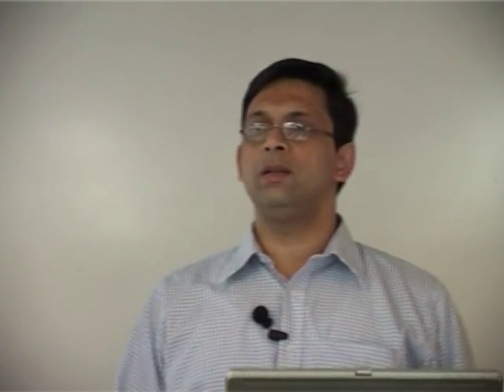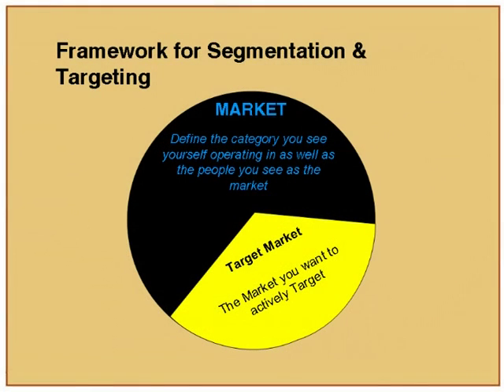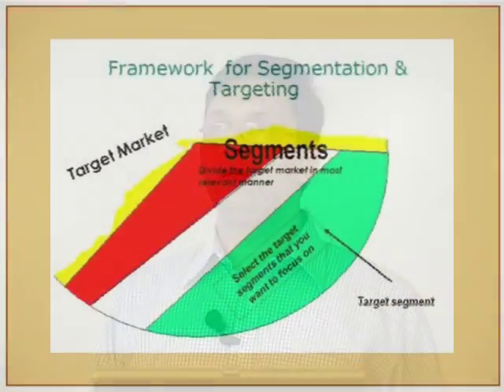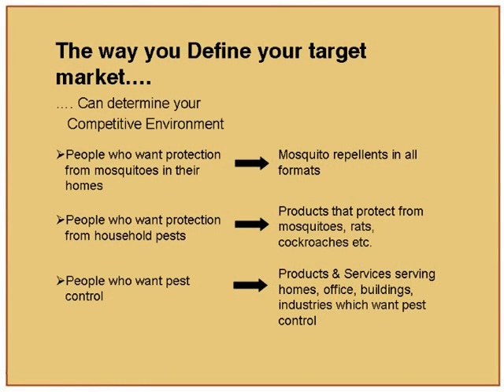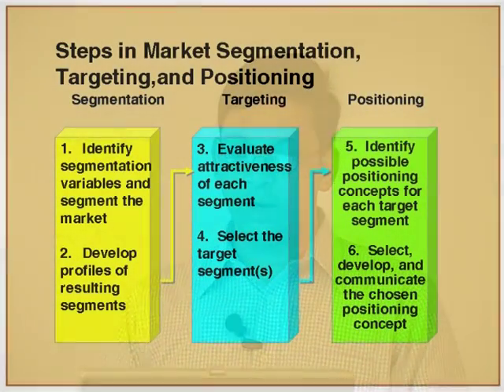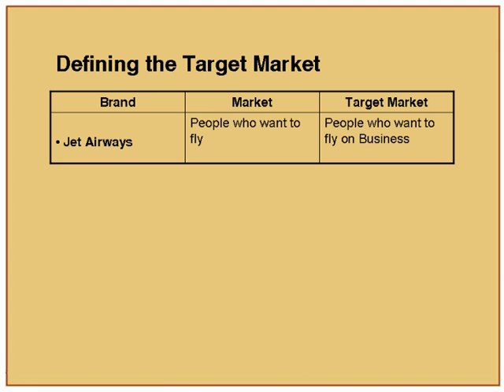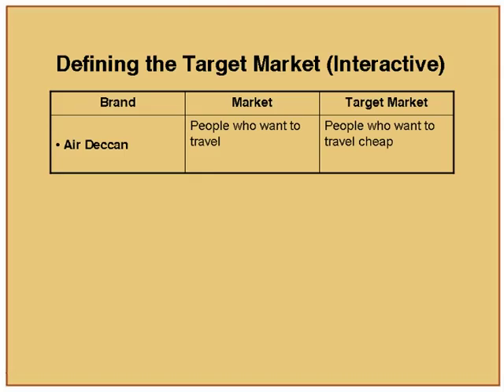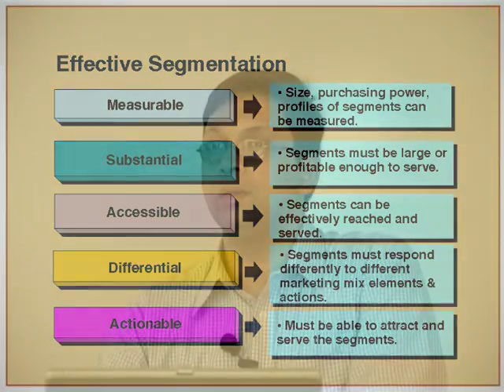MM L3 Segmentation & Targeting